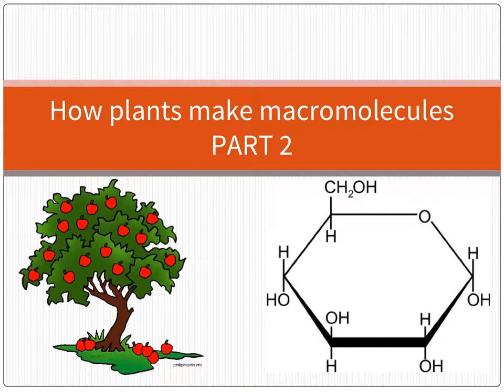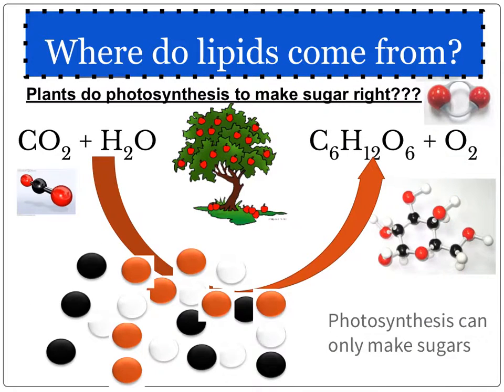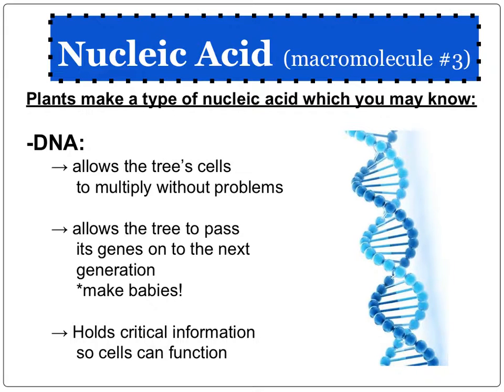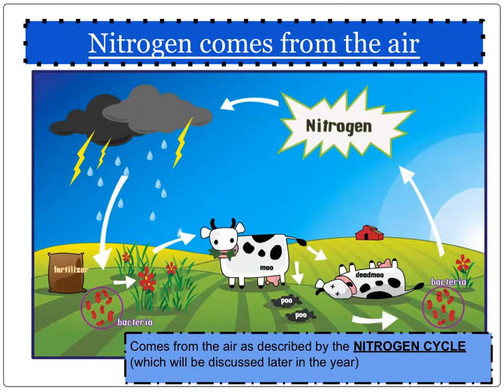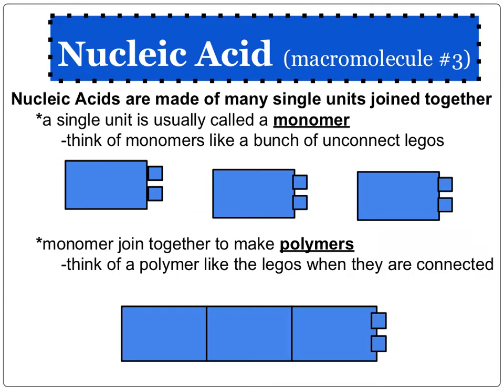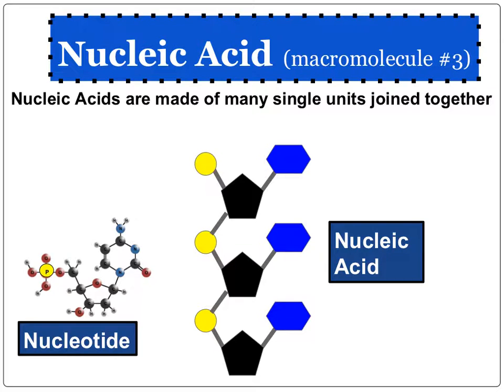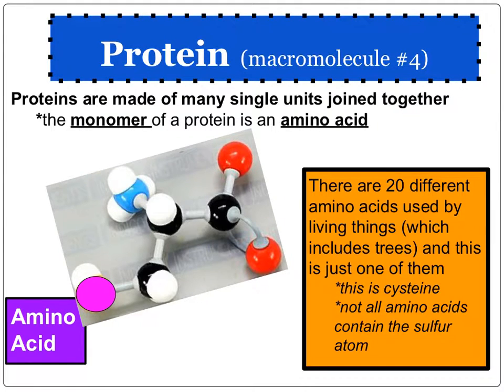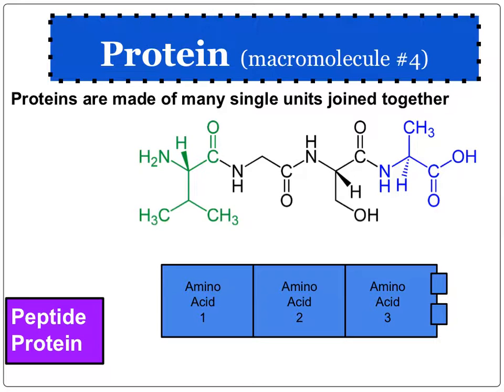How plants make macromolecules part 2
This is the 2nd video describing how the 4 macromolecules are made.   Carbohydrates, as we have discussed, is made during photosynthesis, but what about the other atoms?  Where do they, and the atoms that make them, originate?  Also, this video discusses the concept of monomers and polymers.